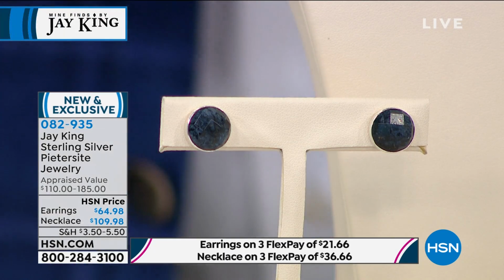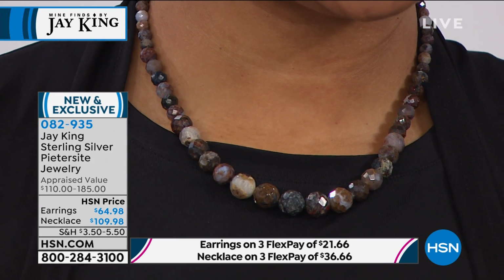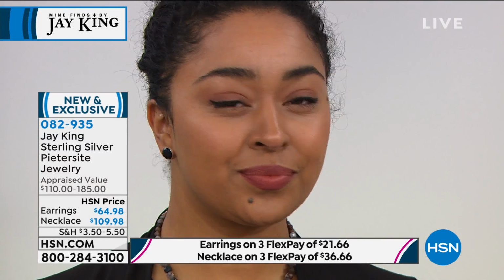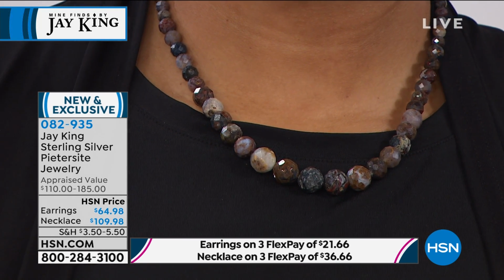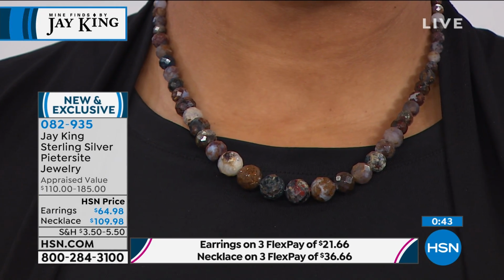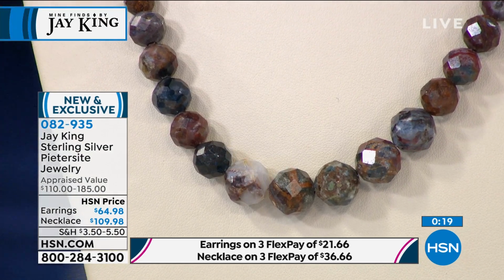Jay King Sterling Silver Pietersite Graduating Bead Neck...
Jay King Sterling Silver Pietersite Graduating Bead Necklace
Rare pietersite stones from Vietnam, displaying a swirl of rich, dark colors and strung in a simple silhouette, make this beaded necklace an elegant addition to any outfit.

    Measures approx. 18"L x 7/16"W with 23/4" extender
    Stamped .925
    Sterling silver hook closure
    Round, faceted pietersite beads strung in graduating profile

Stone Information

    Stabilized Brown Pietersite  Round (126mm) mined in Vietnam